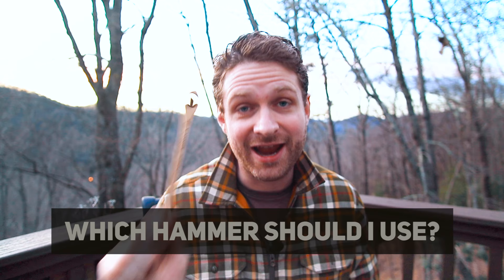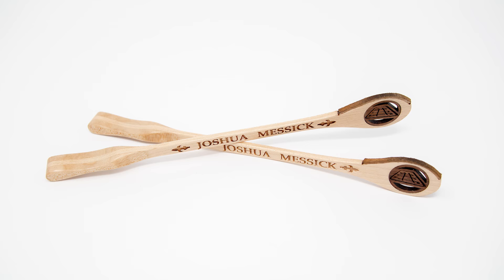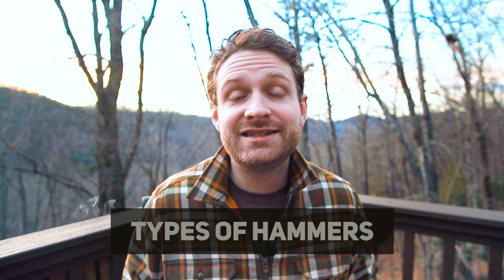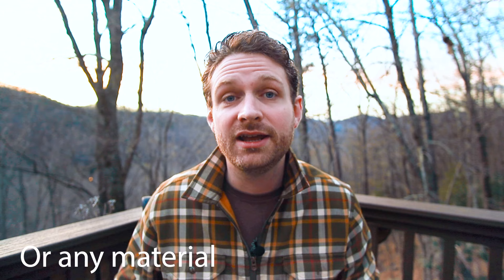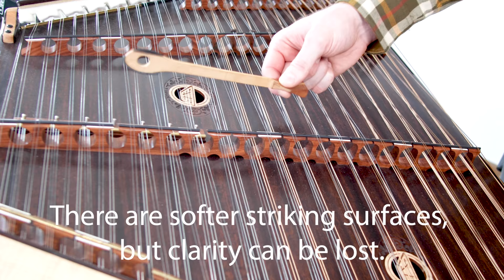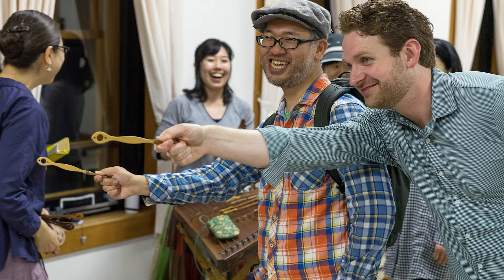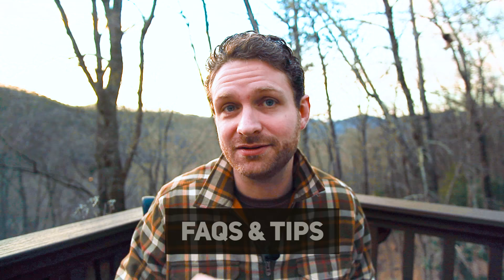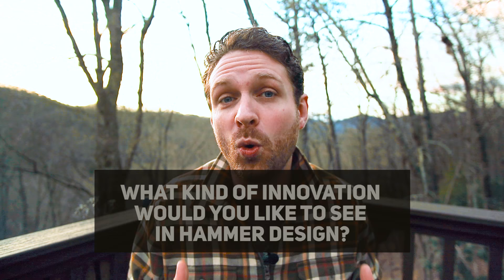Which Dulcimer Hammer Should I Use?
Joshua Messick shares his thoughts on choosing the right hammered dulcimer hammer.

*Correction*
When discussing weight, I should have said 12-16 grams per set or 6-8 grams per hammer.

*Hammer Length / Striking Surface Designs*
I should have mentioned hammers vary by length and design of the striking surface. When playing a tall instrument, a longer hammer helps to reach the high notes. Some players prefer the balance and feel of shorter hammers. There is no right or wrong -- it's just preference. If your instrument has tight string spacing, a curved or smaller striking surface helps improve accuracy.

|| Recommended Hammers ||

Please let these makers know Joshua sent you!